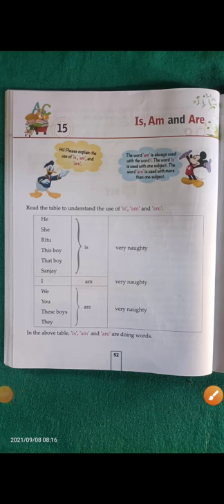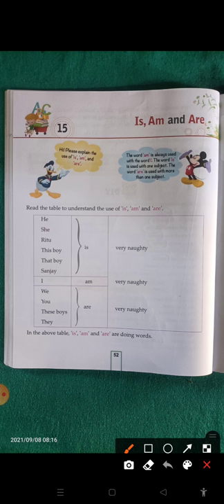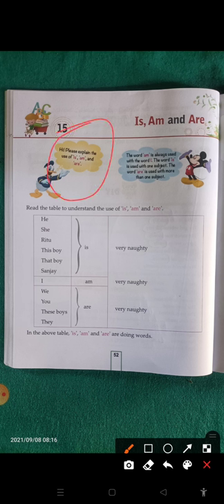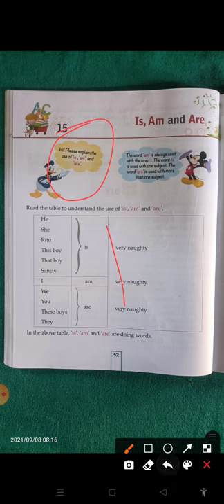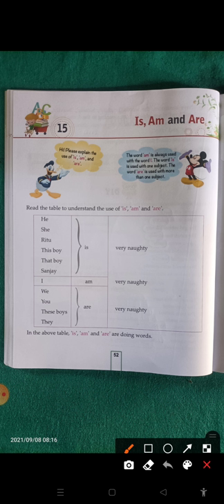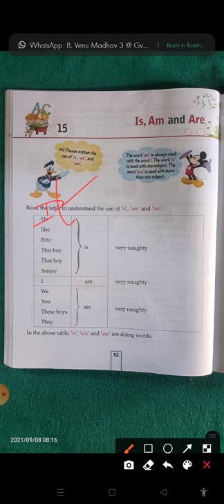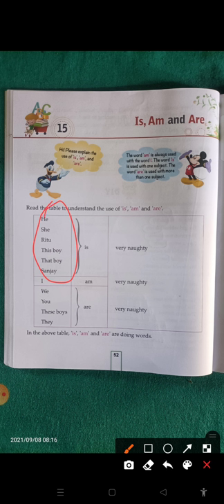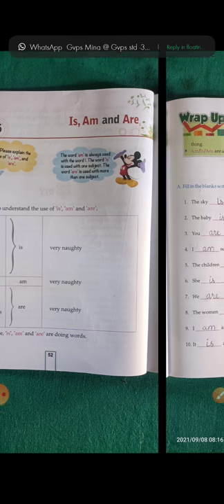📘 "Class 2: Bilingual Grammar - Is, Am, Are by Upendra Sir" 🎓🌐@YOUE7978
Explore the world of grammar with Upendra Sir in Class 2, as he delves into the essentials of 'Is, Am, Are' in English. This bilingual lesson in Hindi and English promises an engaging learning experience. @YOUE7978